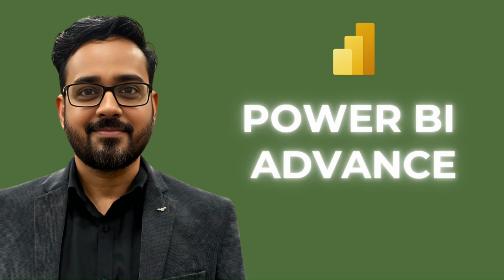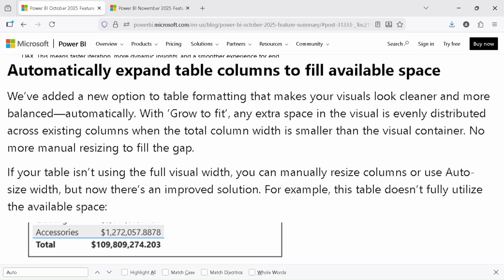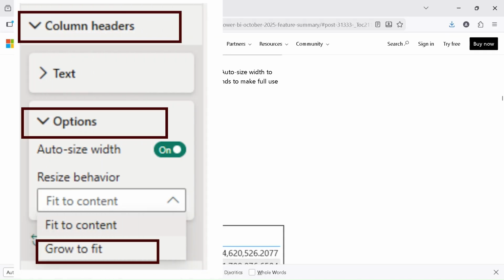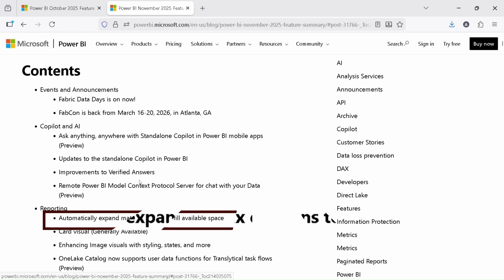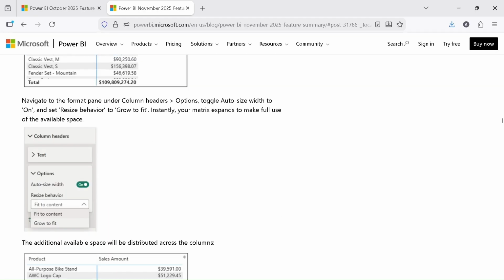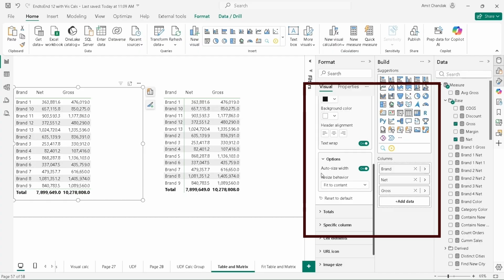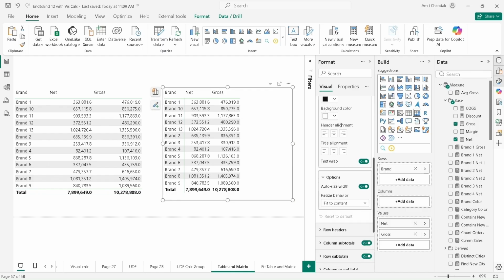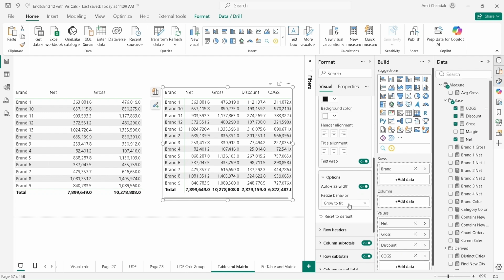Power BI Oct & Nov 2025 Updates: Auto Expand Table/Matrix Columns to Fill Space (Grow to Fit!)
*Power BI Oct & Nov 2025 Updates: Auto Expand Table/Matrix Columns to Fill Space (Grow to Fit is Here!)*

🚀 Power BI November 2025 + October 2025 Feature Updates are here!
The most requested formatting improvement is finally extended to Matrix visuals!
In this quick video, we cover two game-changing features:
✓ Automatically expand table columns to fill available space – “Grow to Fit” (October 2025)
✓ Same powerful “Grow to Fit” option now available for Matrix visuals (November 2025)
✓ Horizontal scrollbar bug finally fixed – no more unnecessary scrolling!
Say goodbye to manual column resizing forever. With the new ‘Grow to fit’ resize behavior, any extra space in your table or matrix visual is evenly distributed across columns automatically when total column width is smaller than the visual container.

Go to Format pane → Column headers → Options
Turn Auto-size width = On
Set Resize behavior = Grow to fit

Timestamps:
00:00 – Introduction
01:00 – October 2025: Grow to Fit for Tables (demo)
01:58 – November 2025: Grow to Fit now in Matrix visuals
02:30 – Live before vs after comparison
03:25 – Horizontal scrollbar issue FIXED

Like this video if you want more monthly Power BI update summaries!